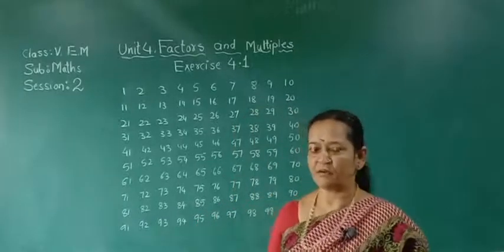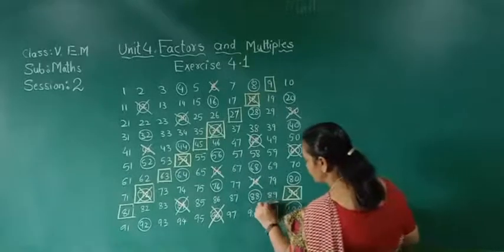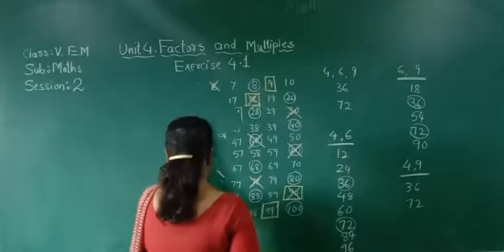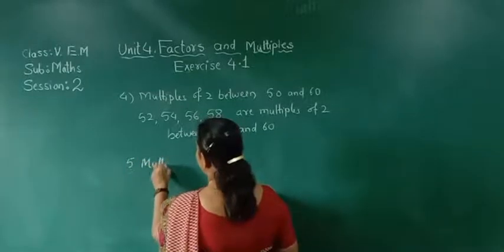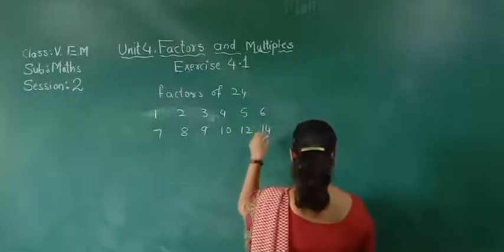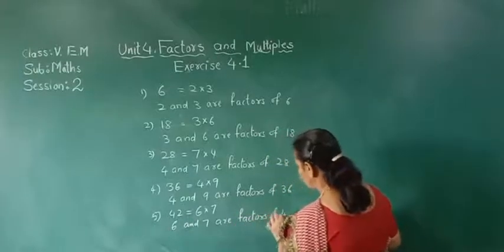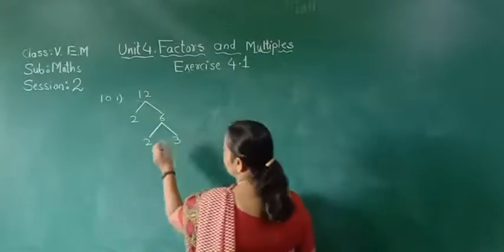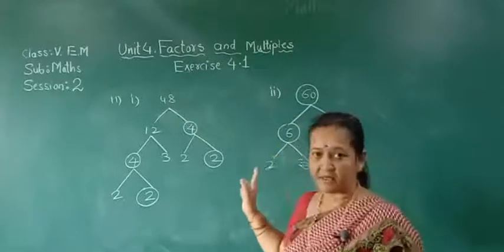CLASS 5 (EM) | MATHS | FACTORS & MULTIPLES | SESSION 2